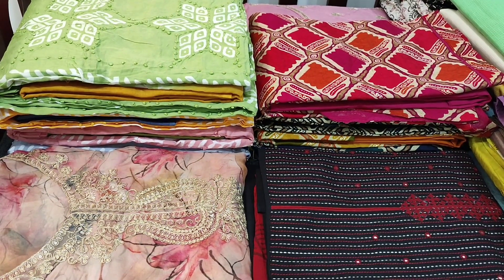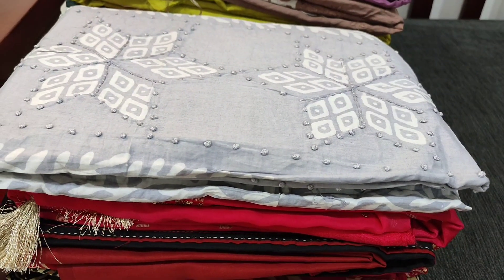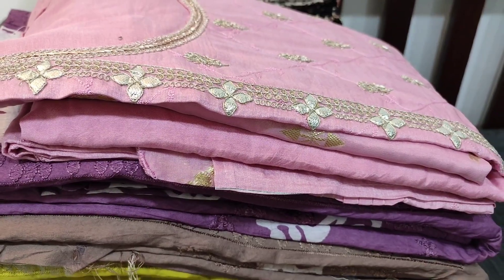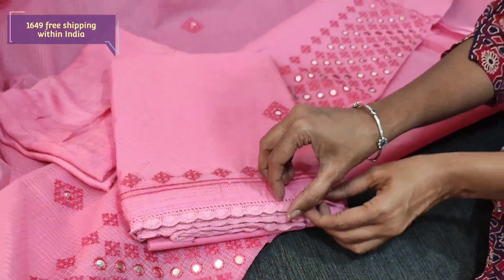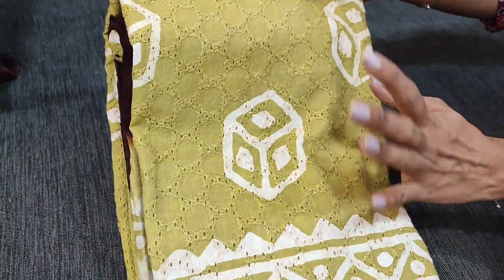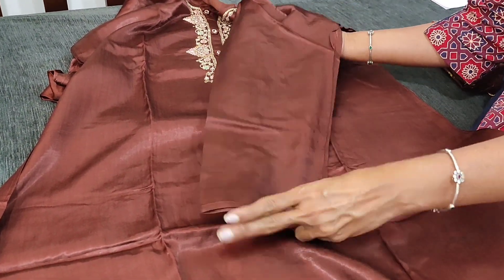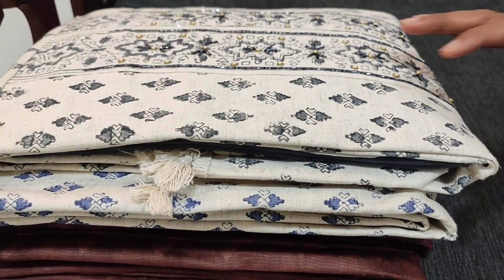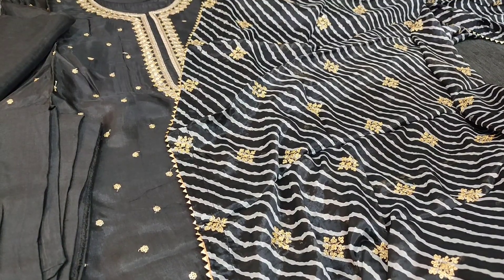BUY LATEST DESIGNER WEAR DAILY WEAR DRESS MATERIALS CHUDHIDHAR MATERIAL |7 MAR 23| NEIDHAL.COM 1675